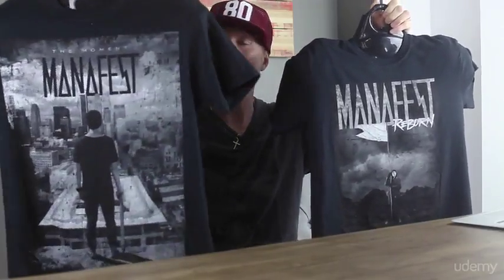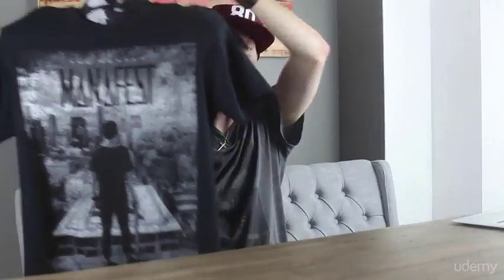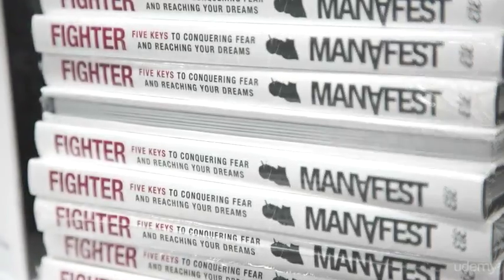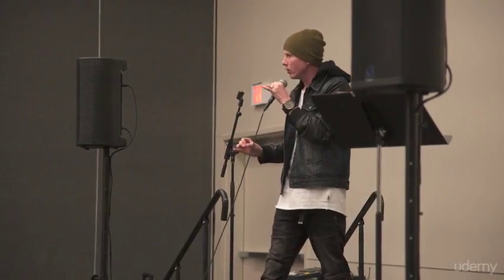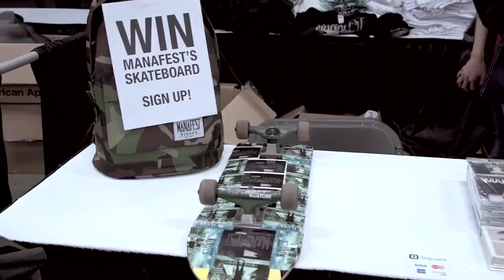How To Sell More Products At Live Events : Setting Up Your Merchandise Display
How To Sell More Products At Live Events
Learn How To Increase Sales & Build Your Brand At Live Events